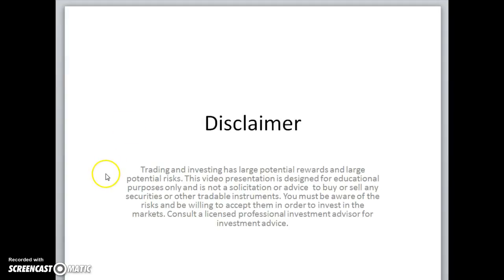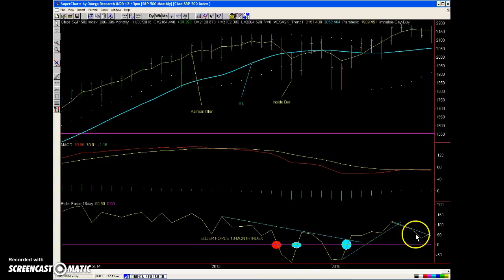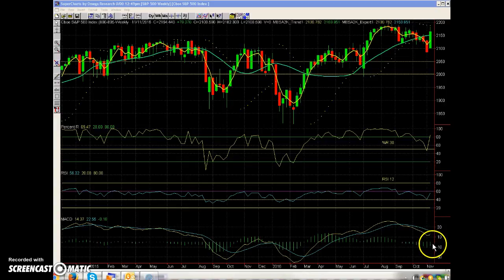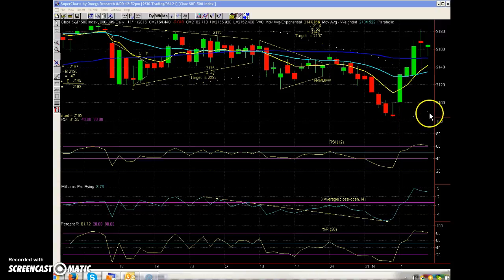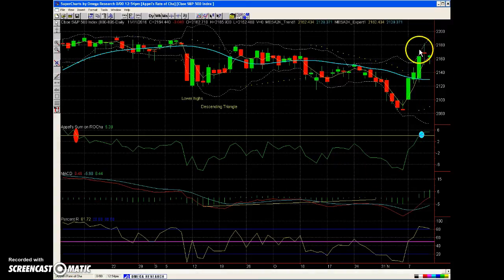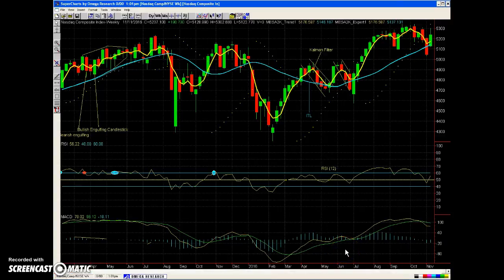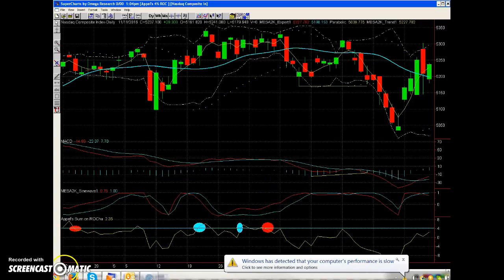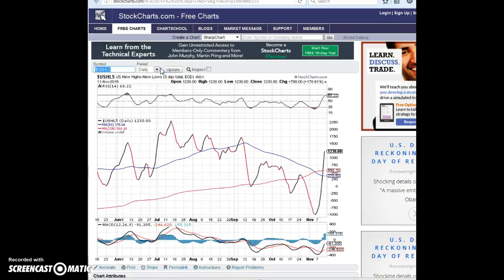Look at the Market week ending Nov. 11, 2016